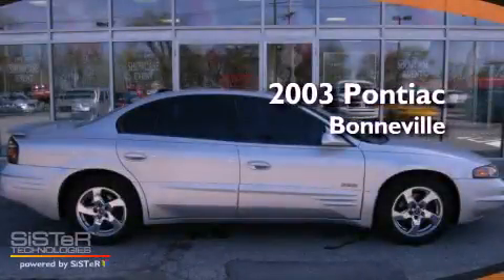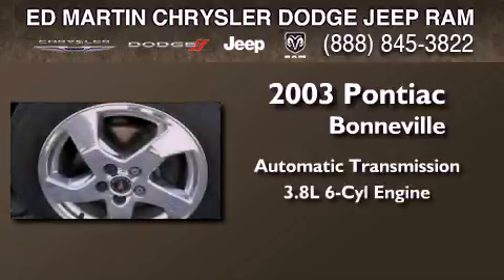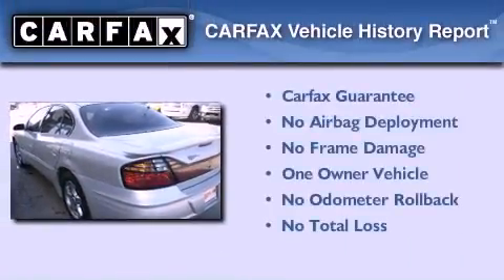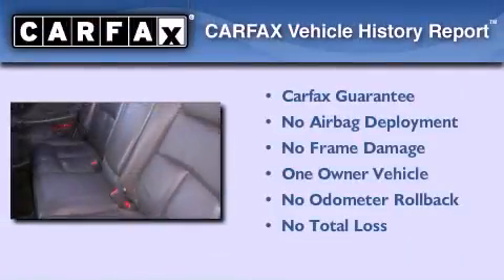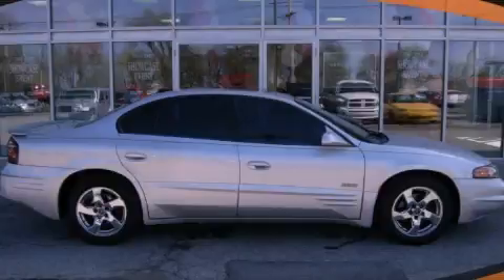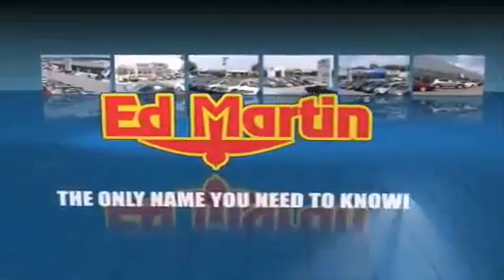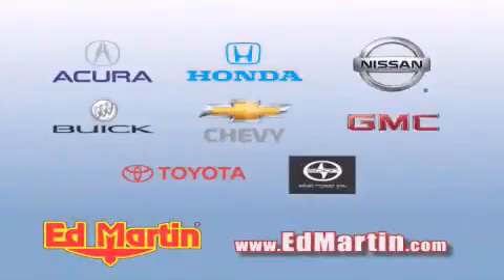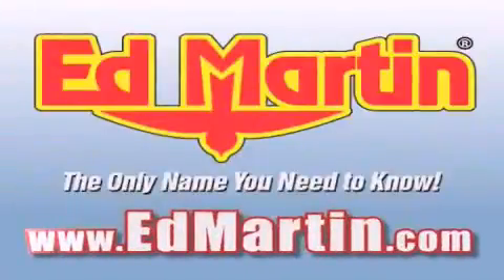2003 Pontiac Bonneville Muncie IN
Year : 2003
 Make : Pontiac
 Model : Bonneville
 Engine : 3.8L 6 Cyl. Supercharged
 Trans . : Automatic
 Exterior : Galaxy Silver Metallic
 Miles : 158,000

 Stock : 755081A

 2109 East 53rd St.